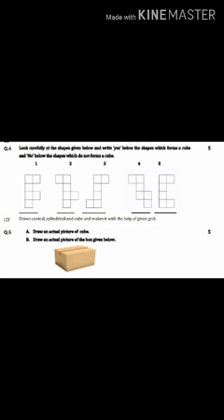std 5 maths question paper